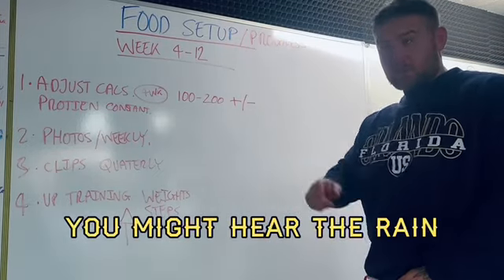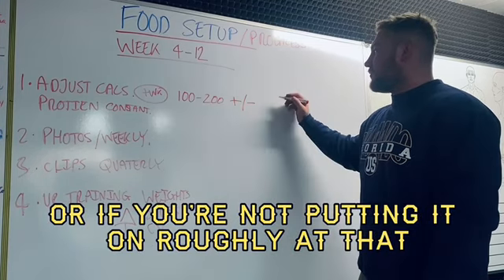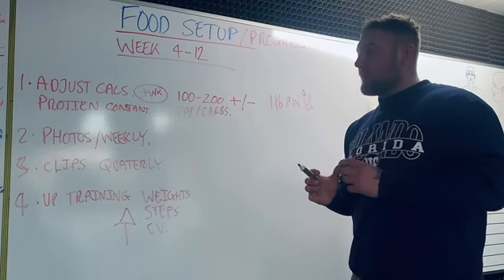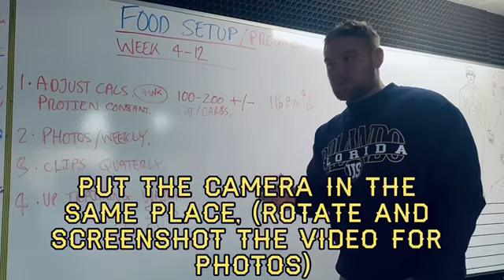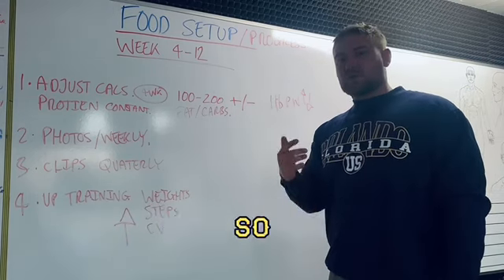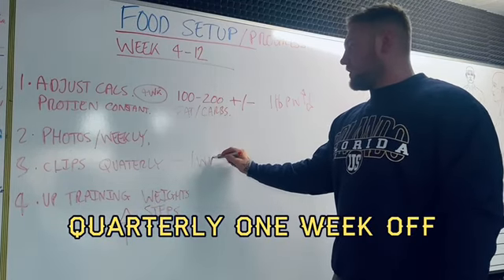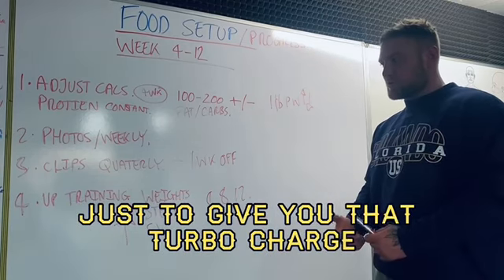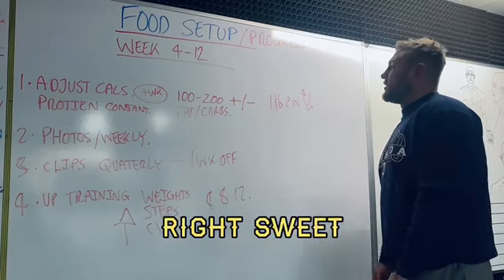TUF - Food Setup 5 - Week 4 - 12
These are the changes to expect at the 4-12 week mark.
More on the specifics of diet and the actual foods as we go.